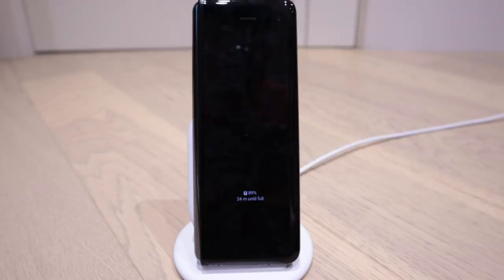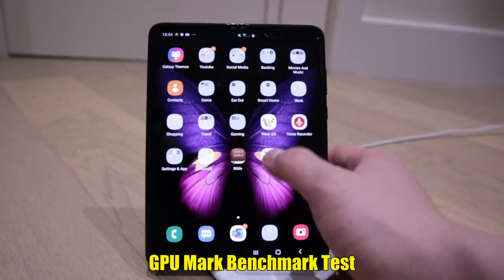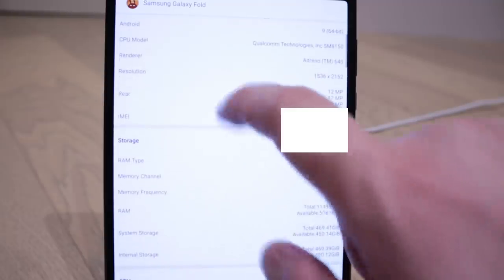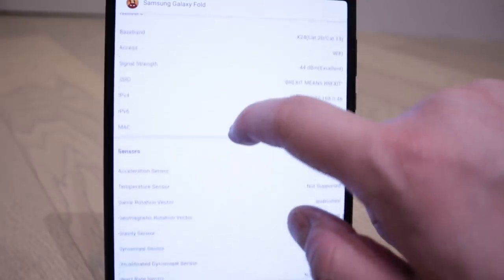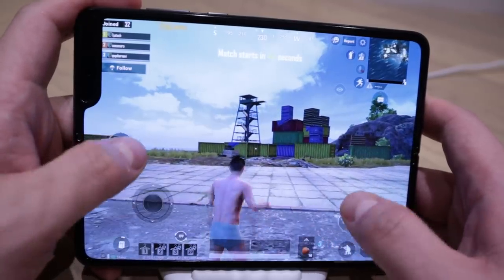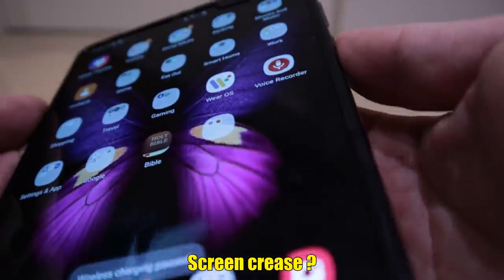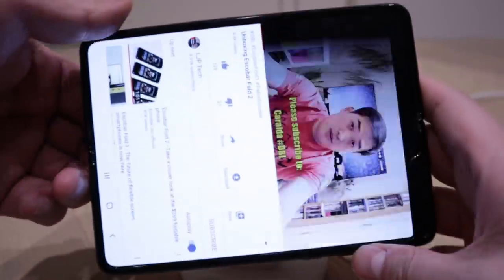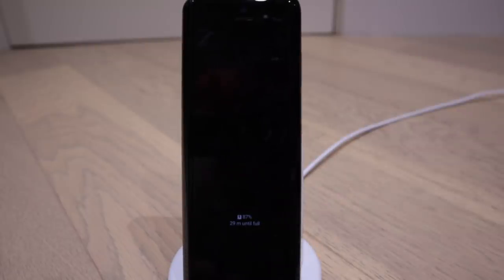Escobar Fold 2 - Specs, Performance & etc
Specs, performance & etc has been demonstrated on this video. I hope this clarifies most of the information you are after.

Related articles:

Pablo Escobar's brother announces the Escobar Fold 2 amid claims that Escobar Inc is scamming buyers of the Fold 1

Escobar says ‘RIP Samsung,’ reveals new foldable that’s literally a Galaxy Fold

Whatever you do, don’t fall for this Pablo Escobar foldable phone scam